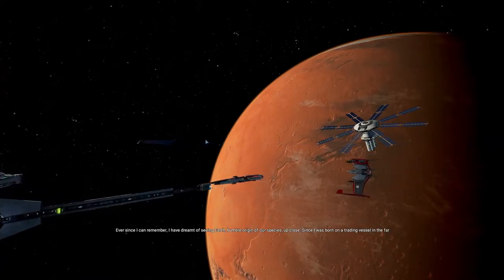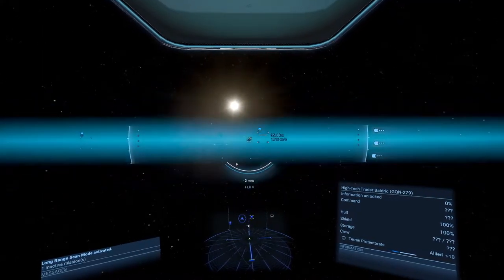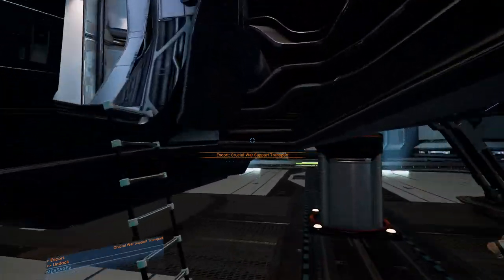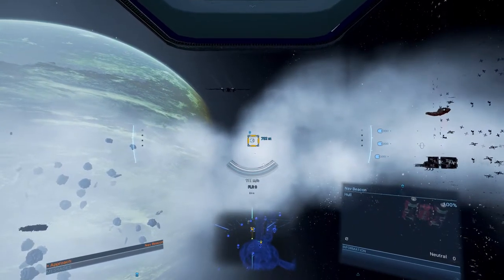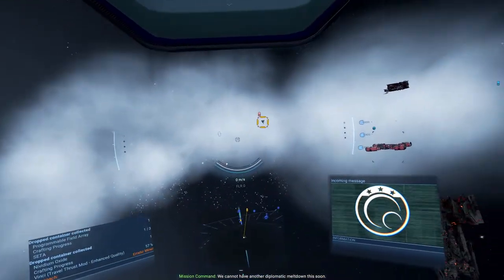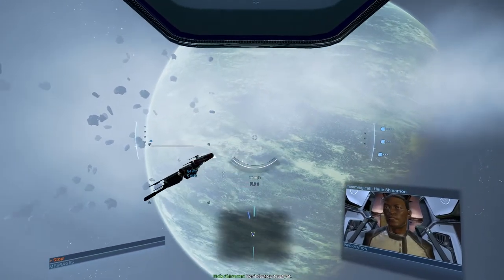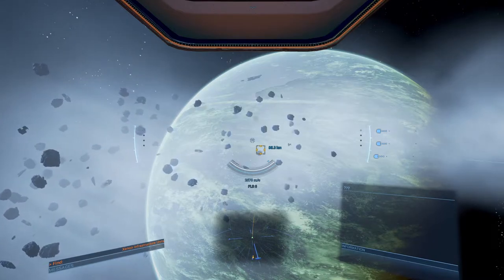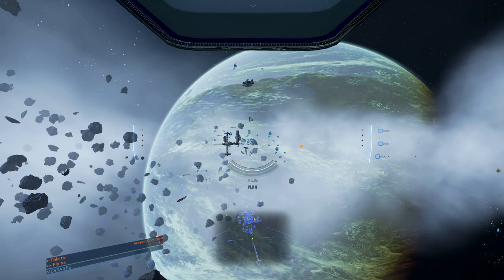X4 Cradle Of Humanity Let's Play - 1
And we're back!